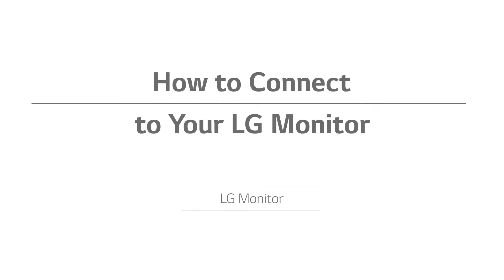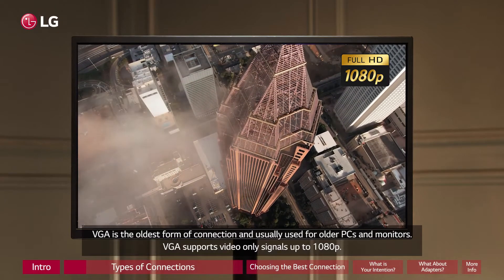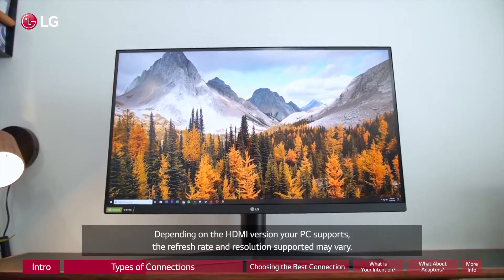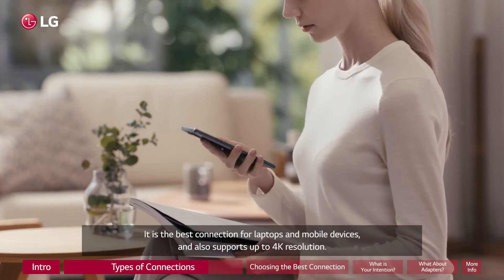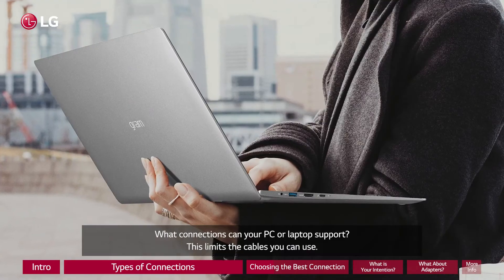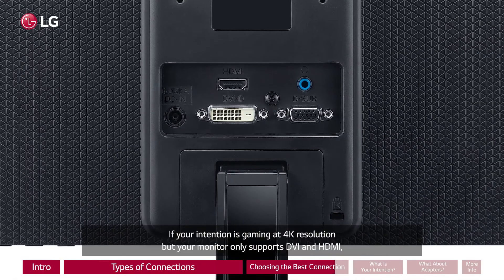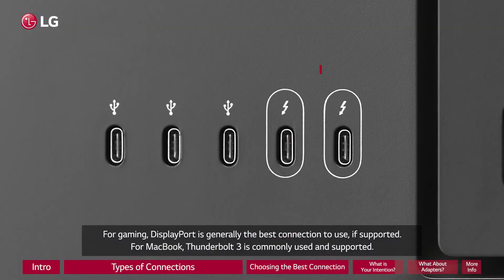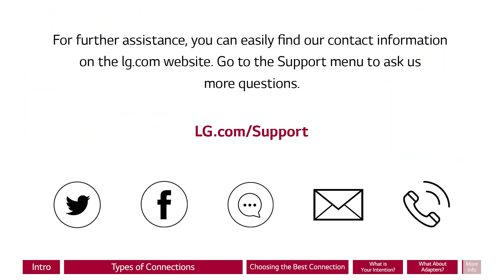Monitor LG | Come connettere il PC ai Monitor LG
Video guida quali sono le differenti possibilita' di connessione dei Monitor LG

00:00 Introduzione
00:21 Tipologia Connessioni
01:47 Come Scegliere la migliore connessioni
02:37 Quali le tue esigenze
03:03 Quali Adattatori